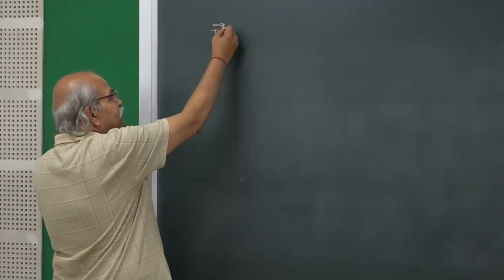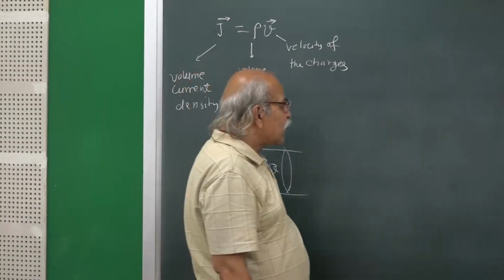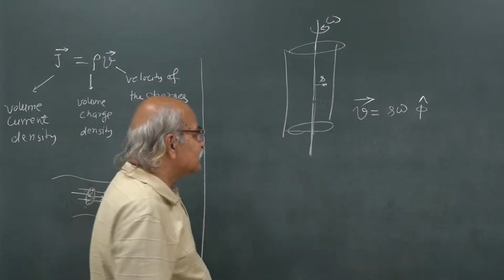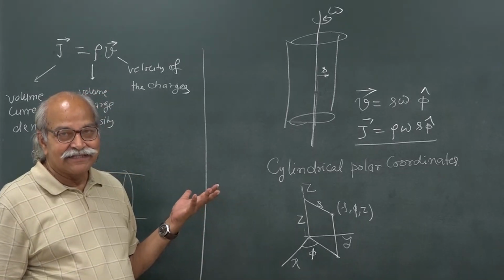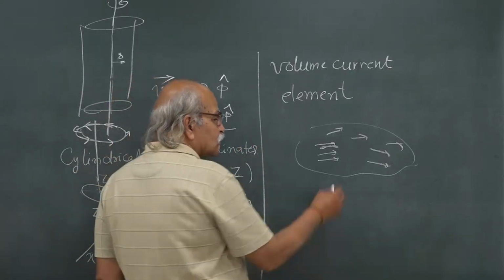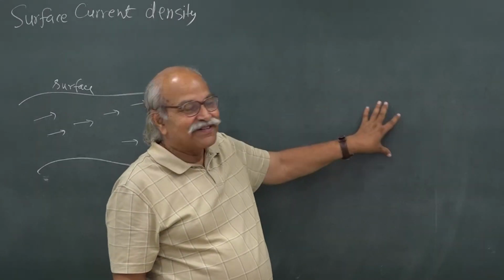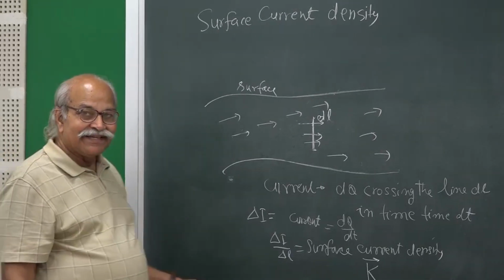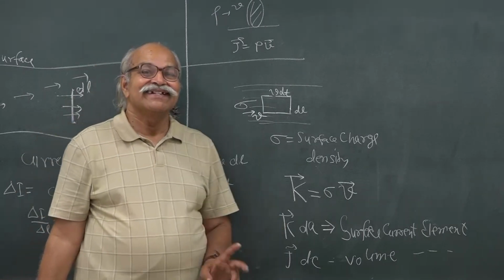LEC 3 Surface current density